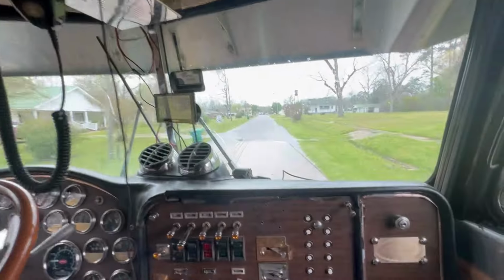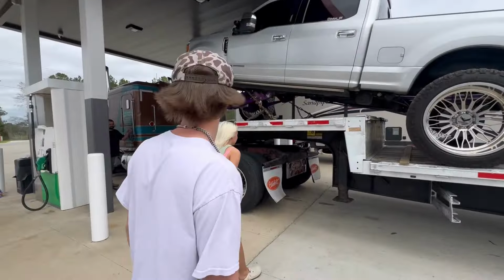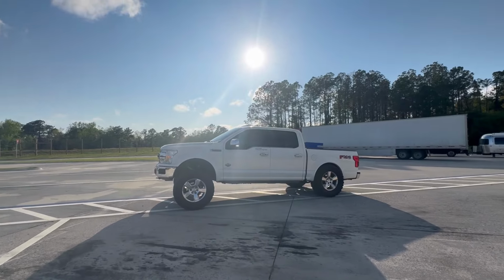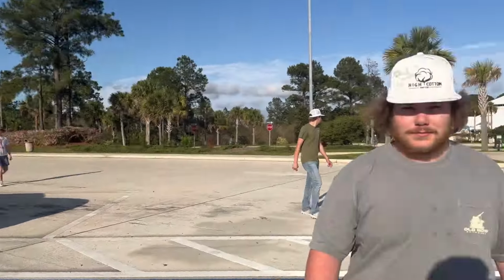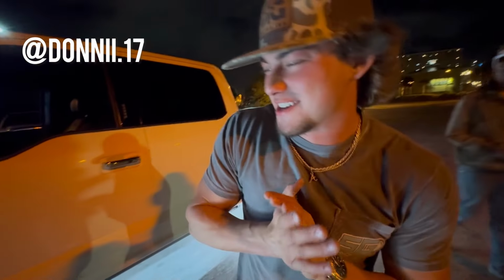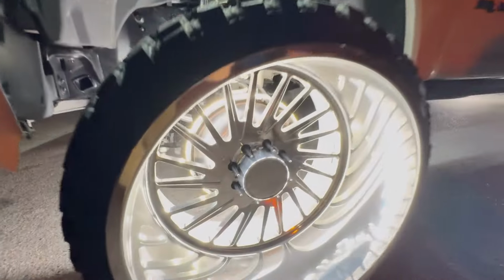we got hauled by step deck🤯 || Panama City Beach invasion